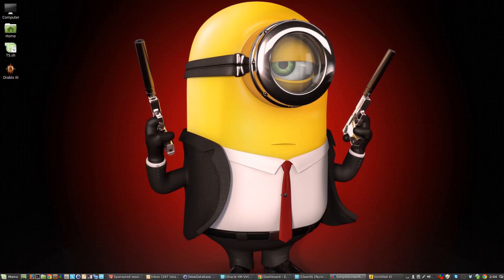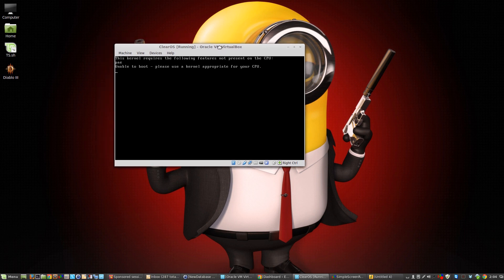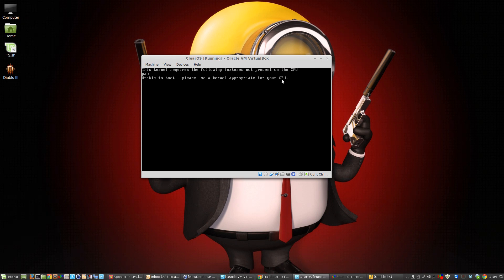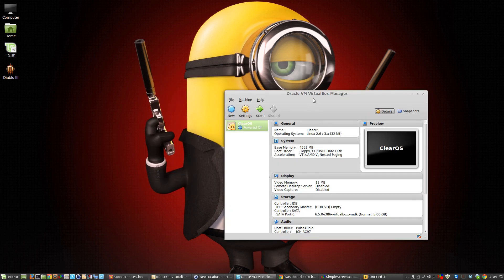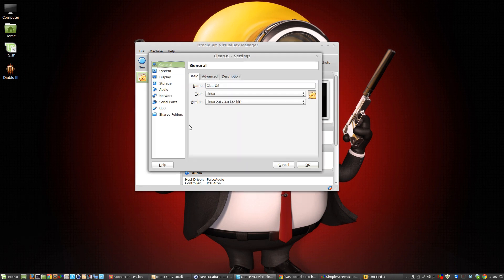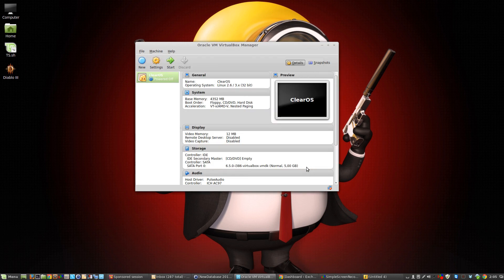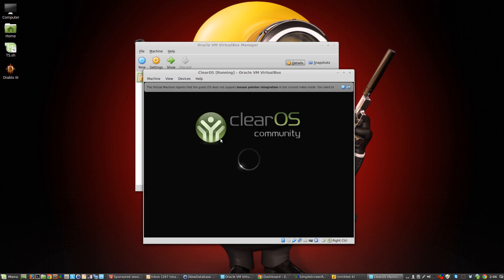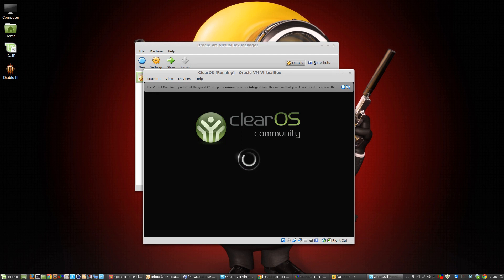This kernel requires the following features not present on the CPU:pae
In this video I show you how to enable PAE in Virtual box.

You will receive an error "This kernel requires the following features not present on the CPU:pae" if the VN you are trying to start is not enabled to use PAE/NX